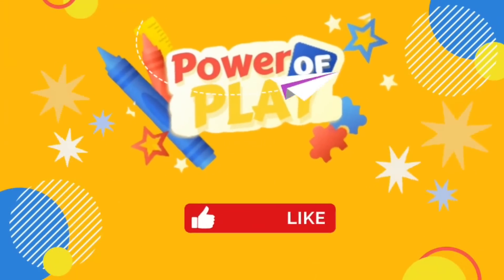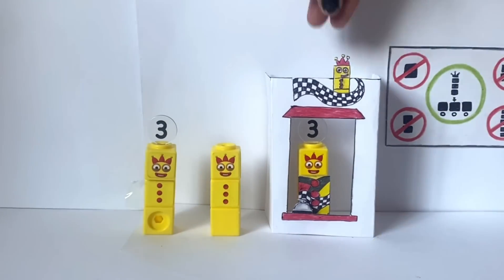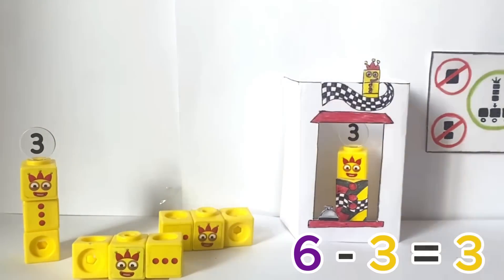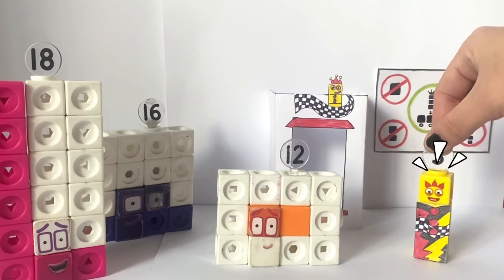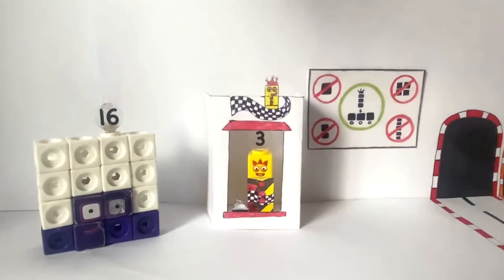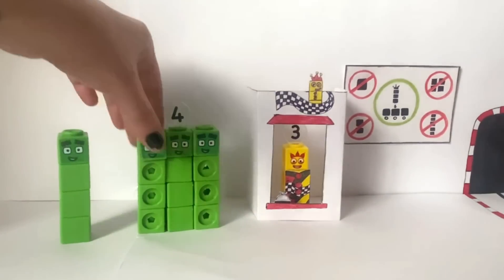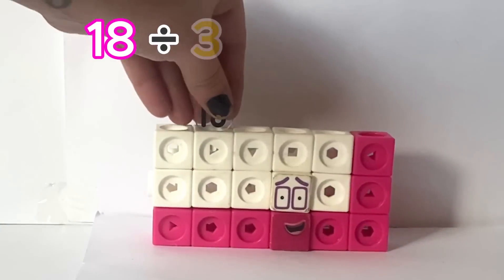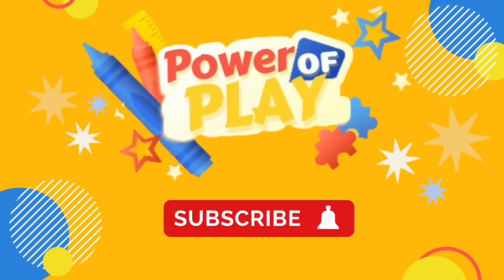Numberblocks Divide And Drive Episode | Numberblock Math Link Cubes 1-20 | Division For Kids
In todays video we will be re creating the episode of The Numberblocks - Divide and Drive! We will use our Numberblock math link cubes 1-20 to learn all about division with Numberblock Threes Go Kart Track.